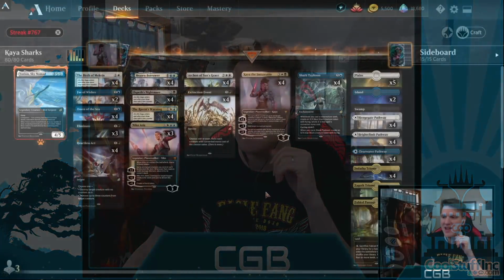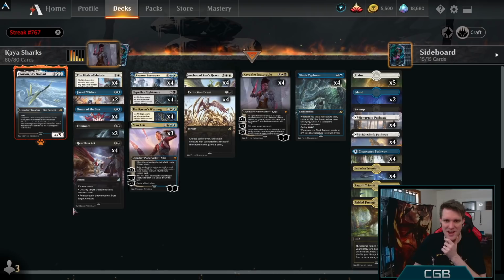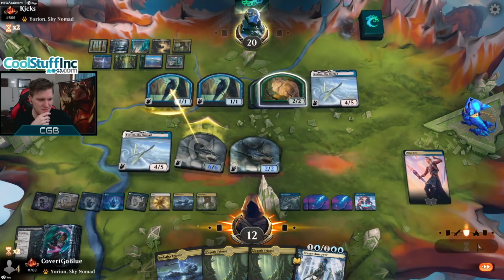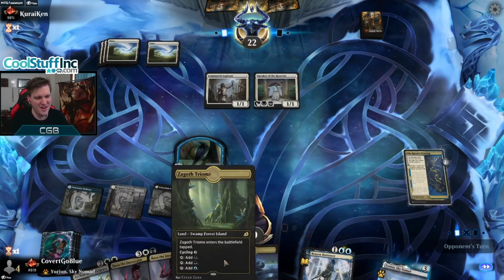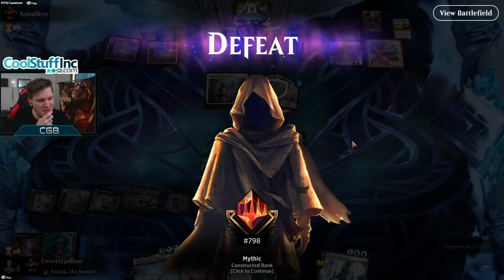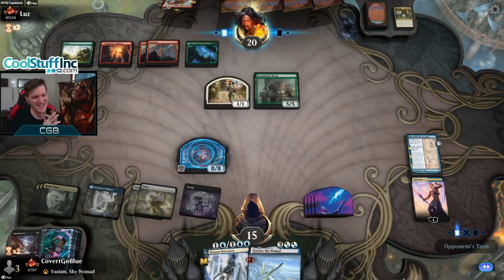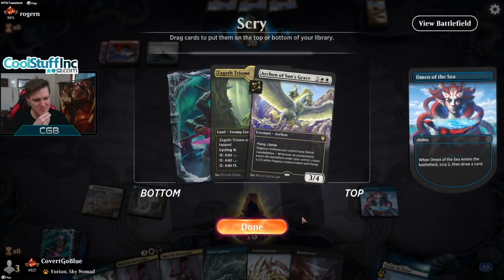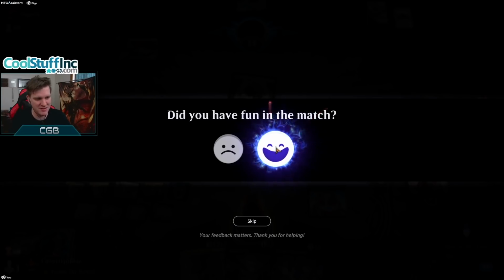KAYA TAKES OVER | ESPER SUPERFRIENDS CONTROL | MYTHIC TOP 1000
Deck Builder: It’s Me, It’s CGB

Send me cards or gifts or gear to use on stream:
CovertGoBlue
USA

Companion
1 Yorion, Sky Nomad (IKO) 232

Deck
5 Plains (THB) 250
2 Island (THB) 251
1 Swamp (THB) 252
4 Hengegate Pathway (KHM) 260
4 Brightclimb Pathway (ZNR) 259
4 Clearwater Pathway (ZNR) 260
4 Indatha Triome (IKO) 248
4 Zagoth Triome (IKO) 259
4 Fabled Passage (ELD) 244
4 Shark Typhoon (IKO) 67
4 Kaya the Inexorable (KHM) 218
4 The Raven's Warning (KHM) 227
4 Heartless Act (IKO) 91
3 Eliminate (M21) 97
4 Elspeth's Nightmare (THB) 91
4 Brazen Borrower (ELD) 39
4 The Birth of Meletis (THB) 5
3 Niko Aris (KHM) 225
4 Omen of the Sea (THB) 58
4 Archon of Sun's Grace (THB) 3
4 Extinction Event (IKO) 88
2 Fae of Wishes (ELD) 44

Sideboard
1 Yorion, Sky Nomad (IKO) 232
1 Doomskar (KHM) 9
1 Shadows' Verdict (ZNR) 124
1 Kiora Bests the Sea God (THB) 52
1 Tormod's Crypt (M21) 241
1 Niko Aris (KHM) 225
1 Ugin, the Spirit Dragon (M21) 1
1 Elspeth, Sun's Nemesis (THB) 14